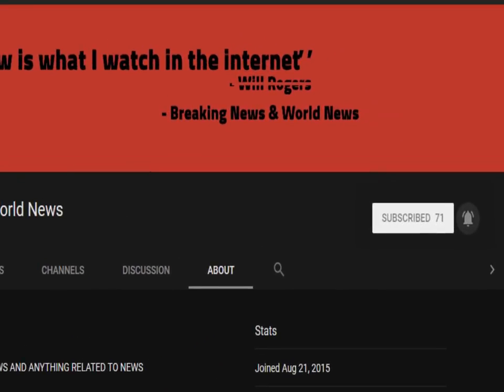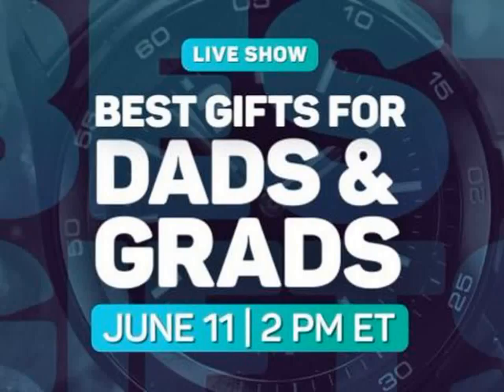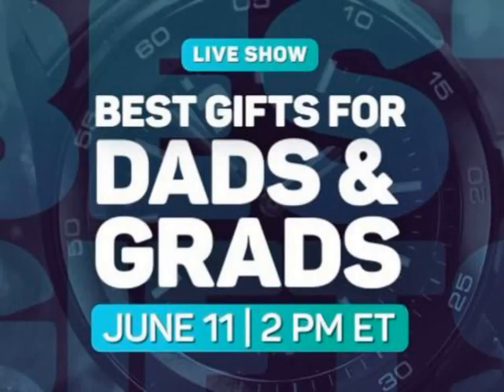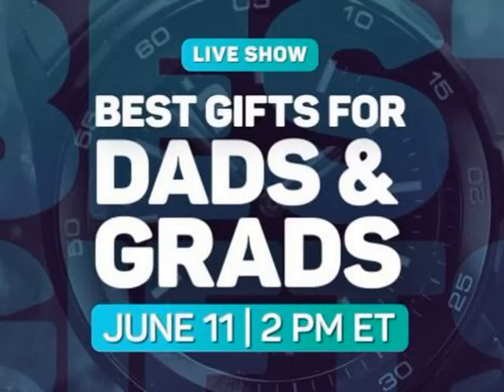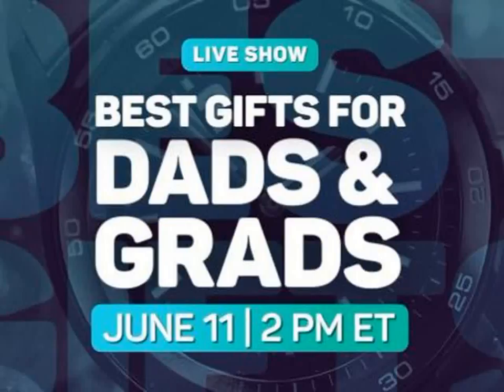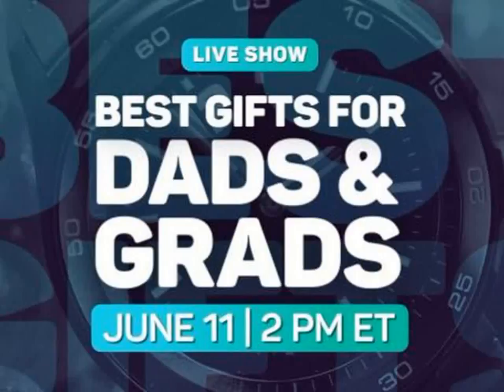BREAKING! The Cheapskate's gifts and deals for dads and grads 2018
Source DONT' FORGET TO SUBSCIBE TO OUR CHANNEL CNET